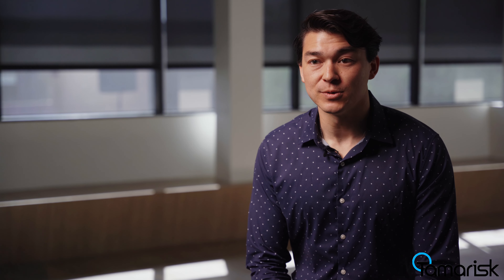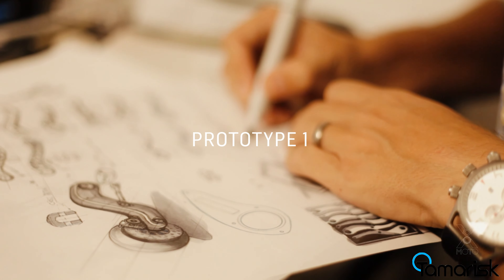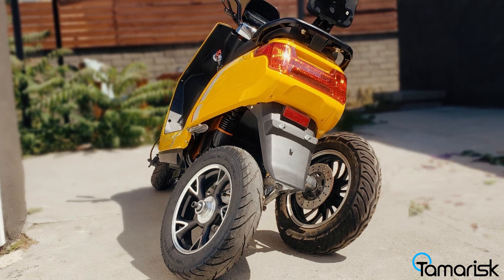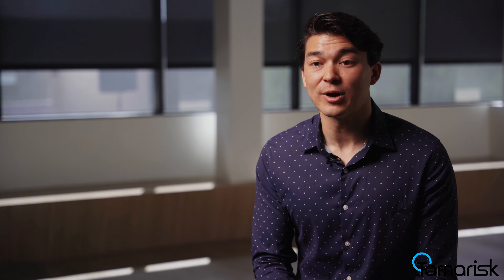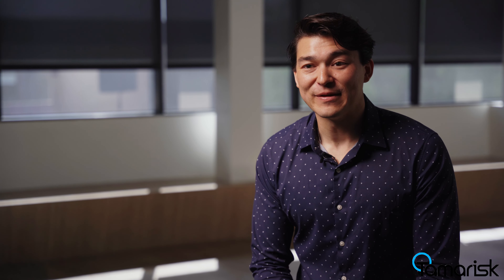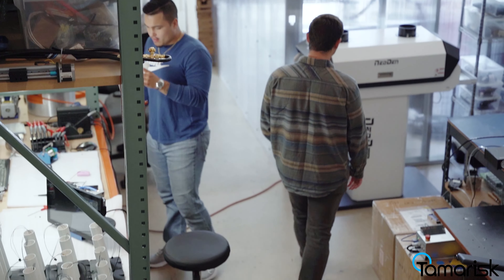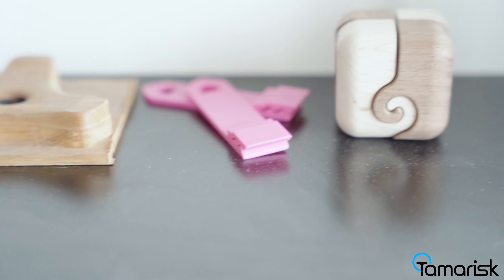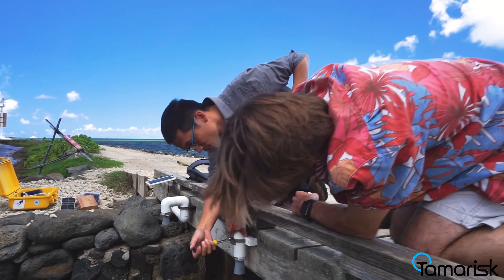Tamarisk Labs - Meet the Founders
In this video, we explore the founding of Tamarisk, learn more about Emerick and Jack, and learn about the company.